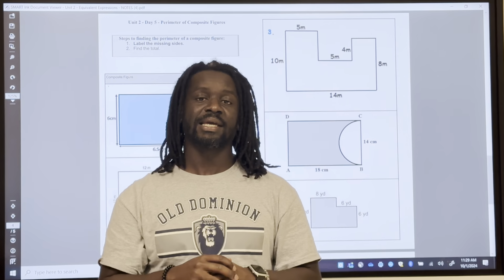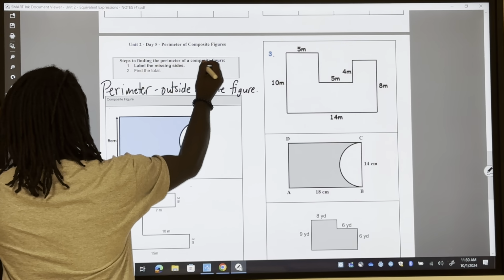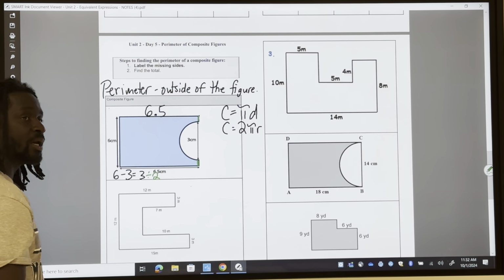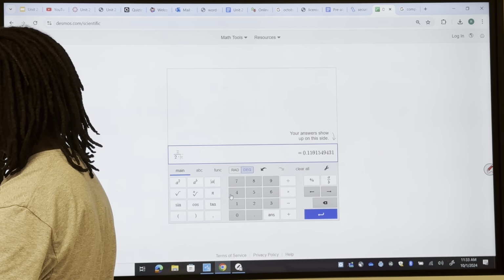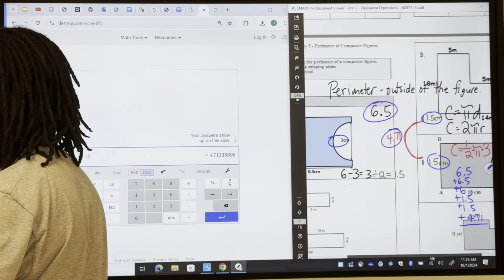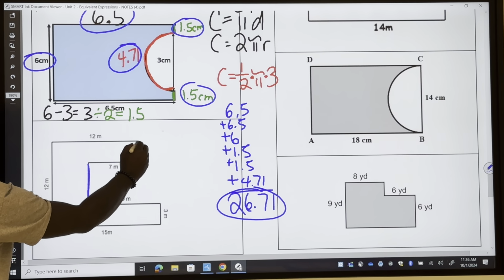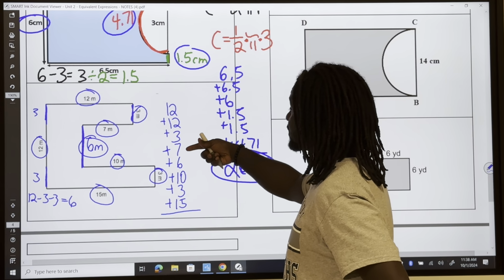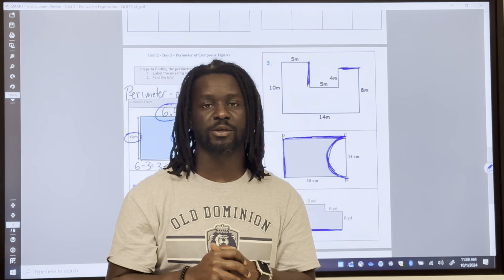Unit 2 - Day 5 - Perimeter of Composite Figures